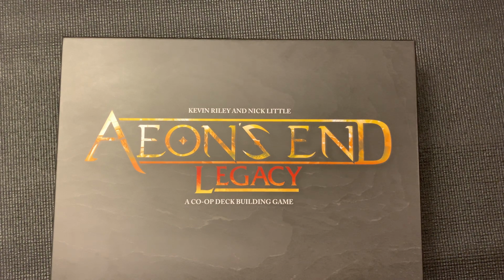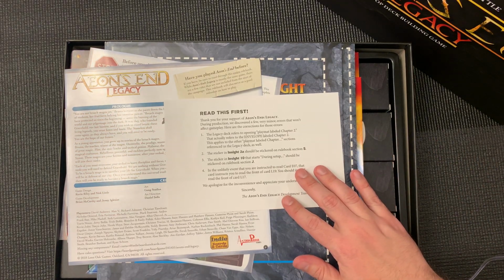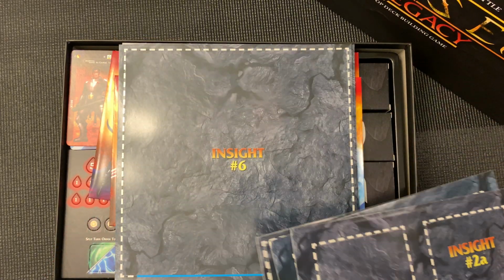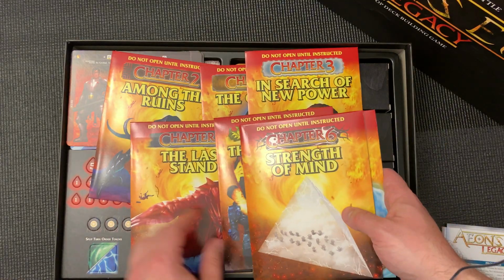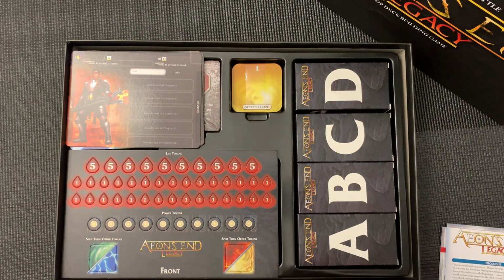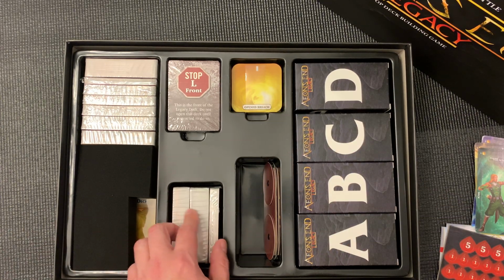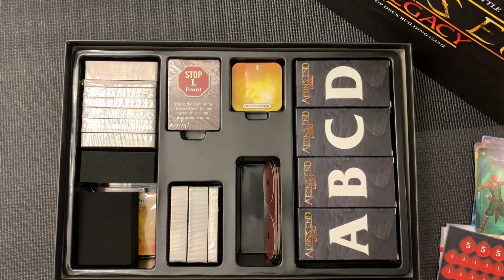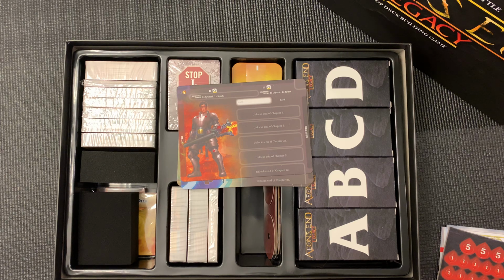Aeons End: Legacy - Whats in the Box - No spoilers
A look at whats inside Aeons End Legacy. This is from kickstarter but should be the same as the retail edition. I will be adding another video to show the kickstarter exclusives.

I hope to do a review after a partial playthrough in a few weeks as well.

Amazon Link to Purchase